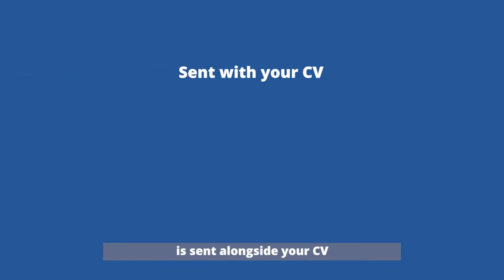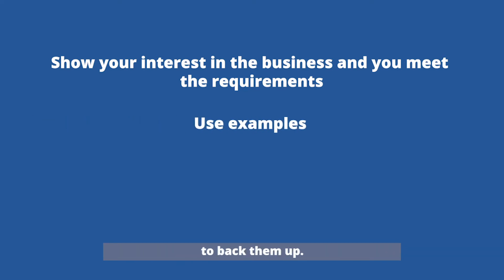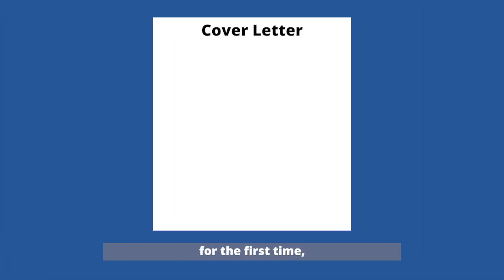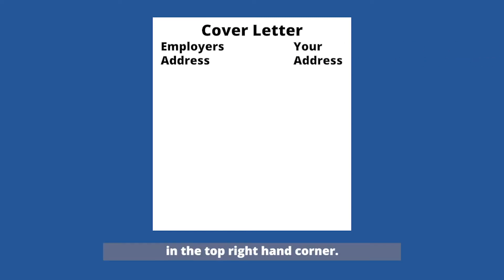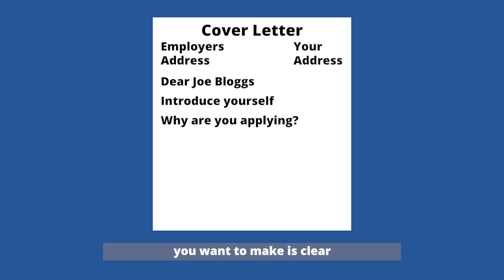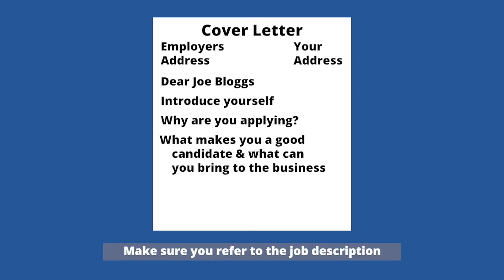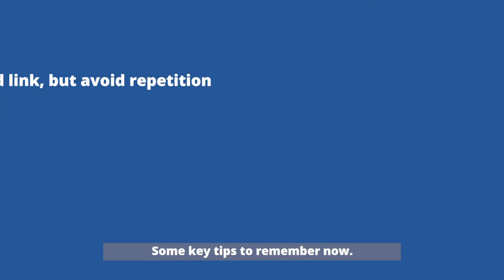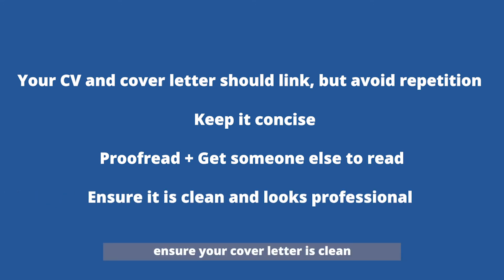Master writing an amazing cover letter in just under 3 minutes!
Need to write a cover letter to go alongside your CV for a job application and not sure where to start?

This is a feeling many students face, especially when writing their first cover letter.

In this video, you'll learn expert cover letter tips to help make yours stand out and impress employers, allowing you to land your perfect dream job.

for all student jobs, from part time, apprenticeships, internships and graduate roes.